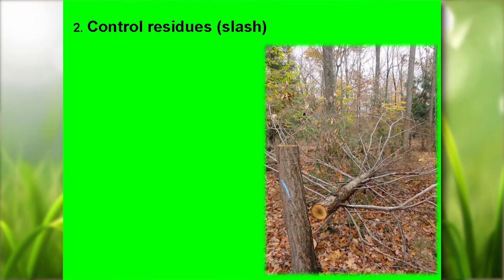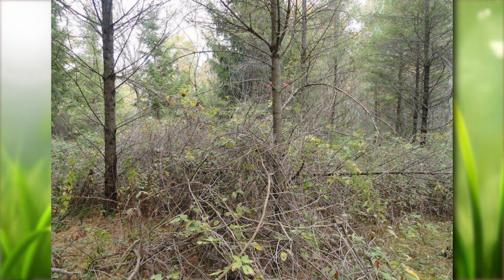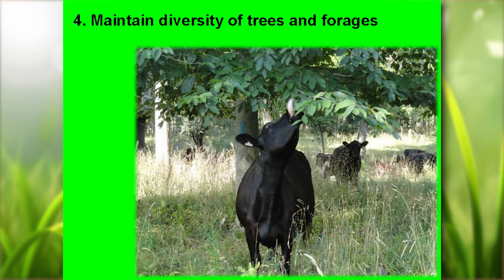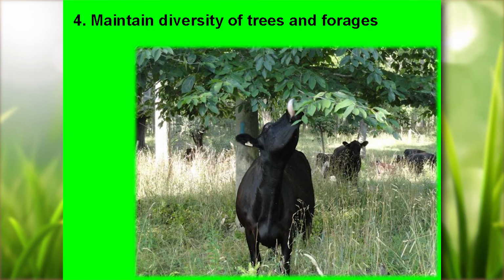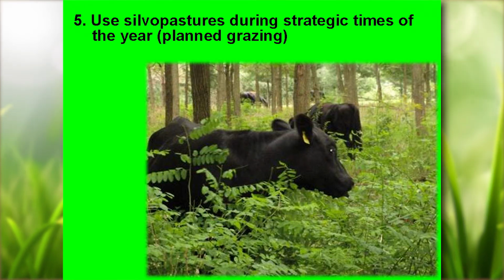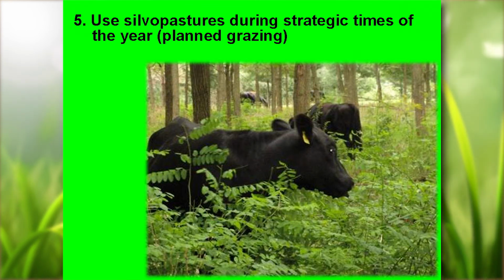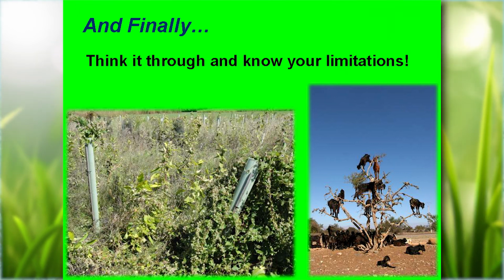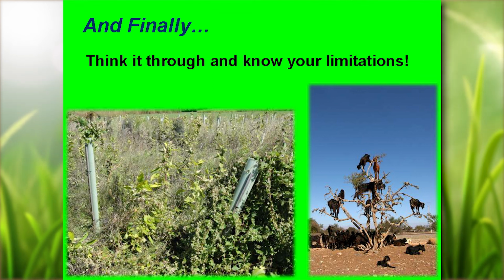GFE 2017 - Bret Chedzoy 'Keys to Profit'